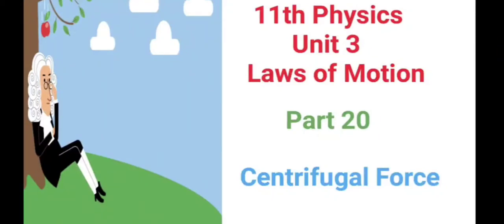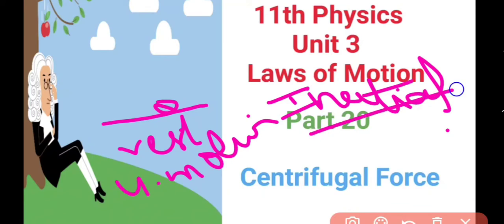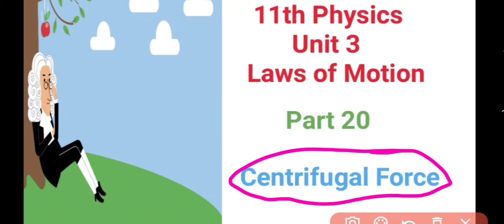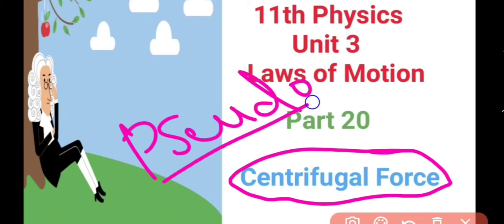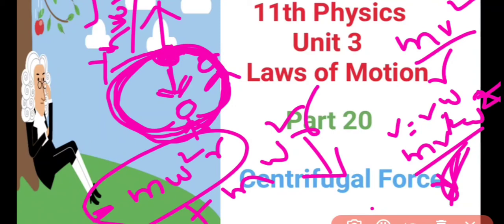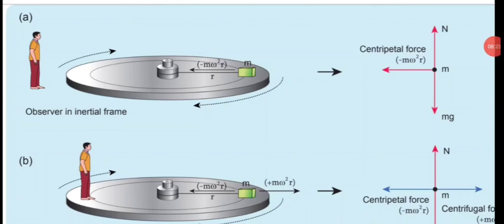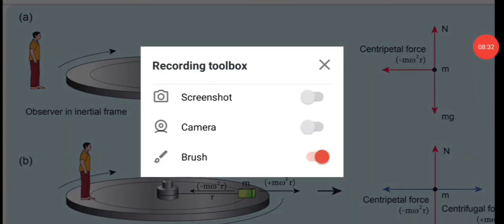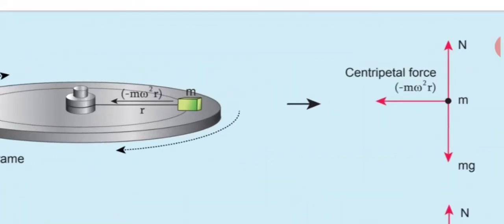11th Physics|Laws of Motion|Part 20|centrifugal Force